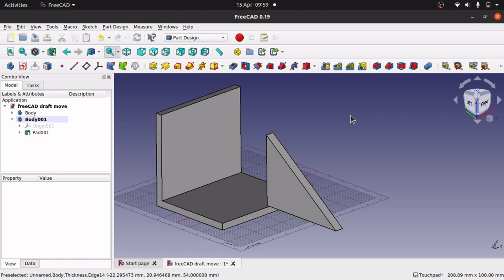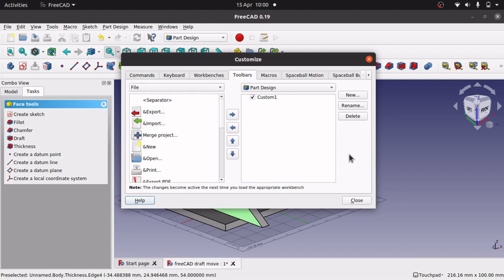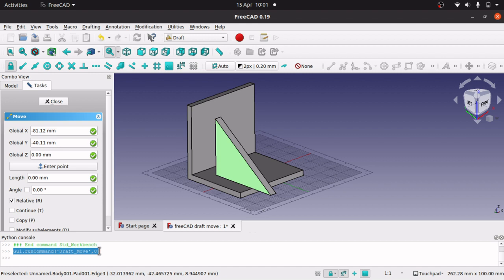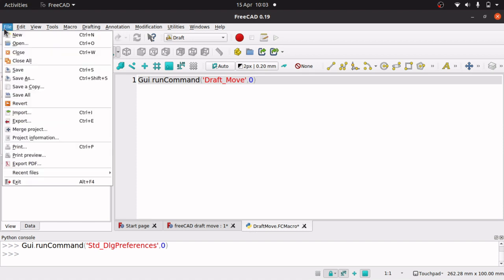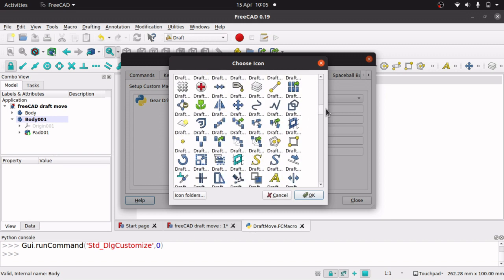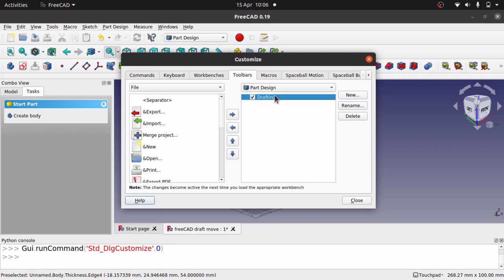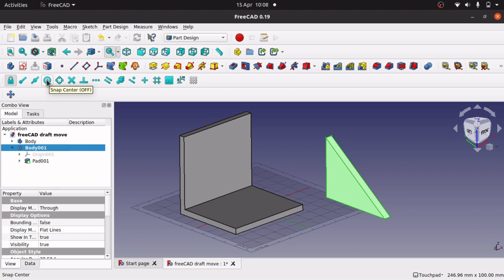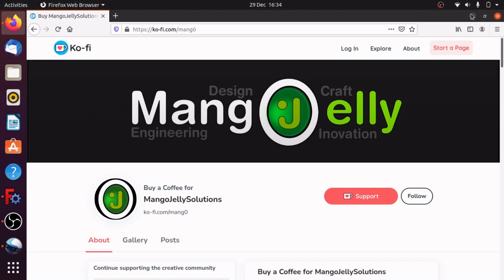FreeCAD 0.19 Enabling move and snap / align tools on part design workbench from the draft workbench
Sick of switching between the part design and draft workbench to move and align bodies when modelling your parts?  Frustrated with the snap tools not being available? Fear not you can enable the tools in the part design (or other) workbench quite easily.  It's a bit hidden but this guide will show you how.  The is for the version 0.19 FreeCAD as it doesn't have the button available so we have to do a little bit more extra work.